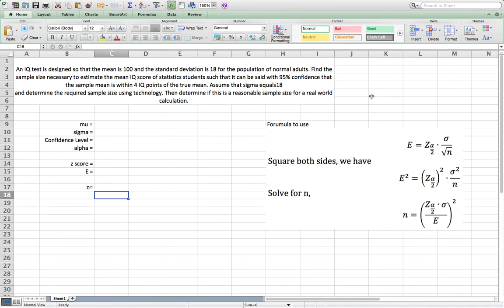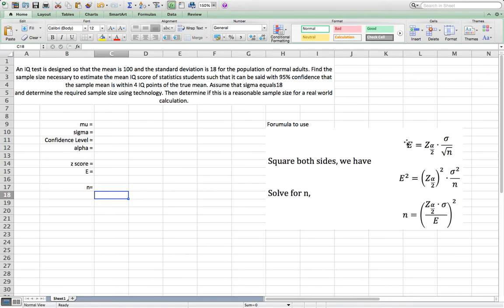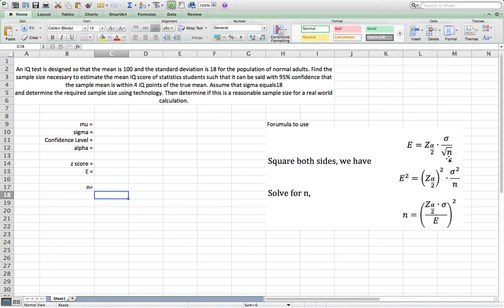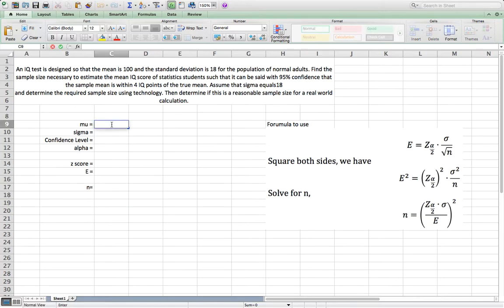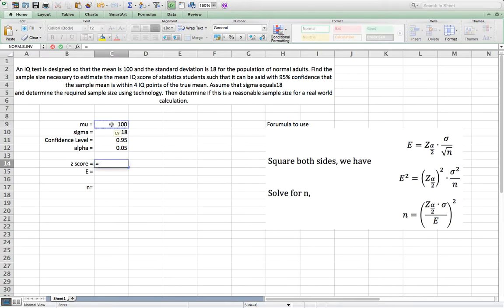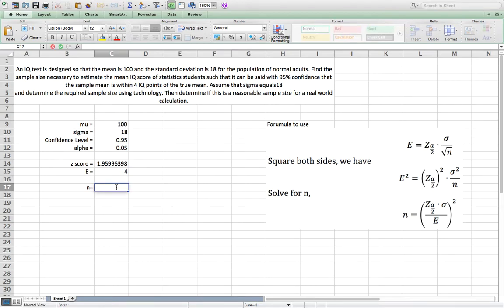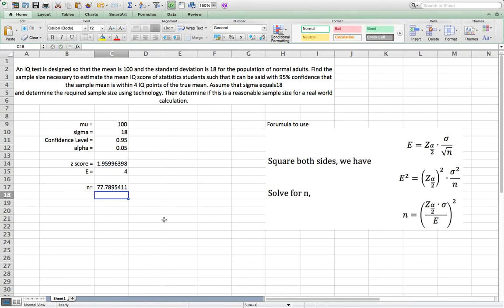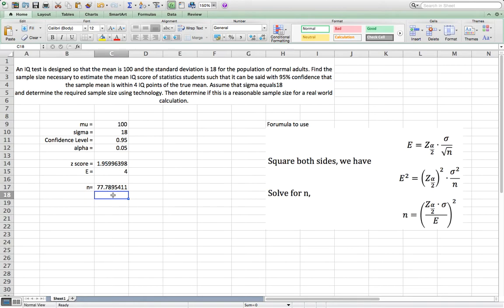How to Calculate Sample Size to Contruct a Confidence Interval with Given Margin Error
Using Excel to determine the sample size when the sigma is known